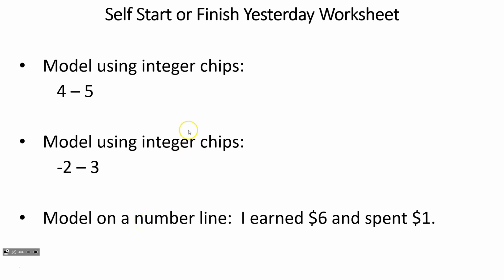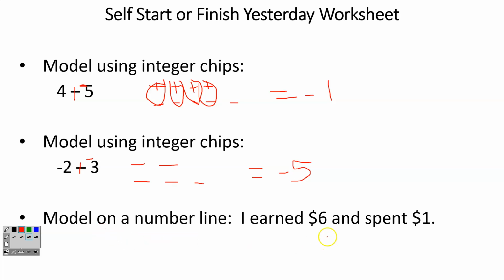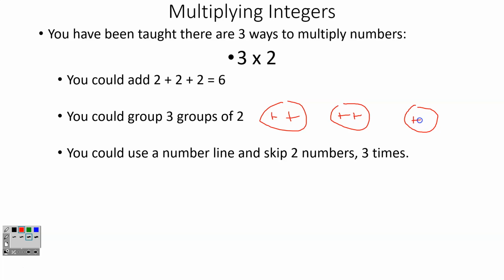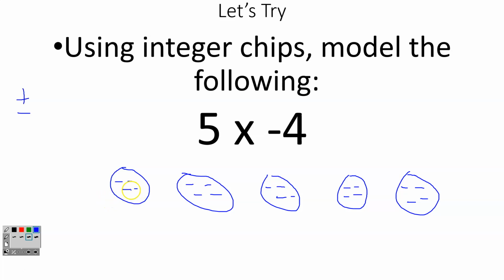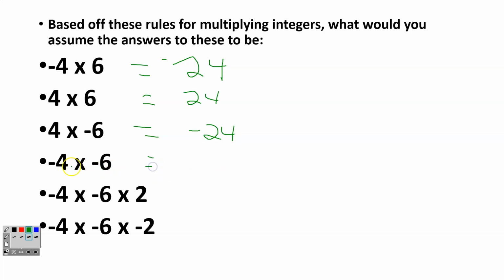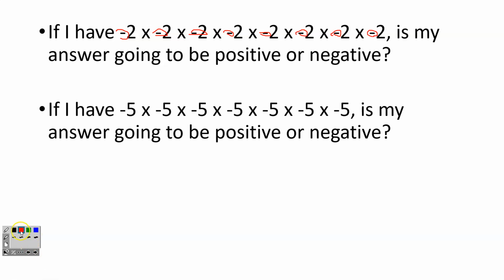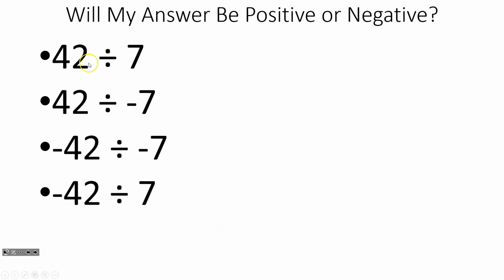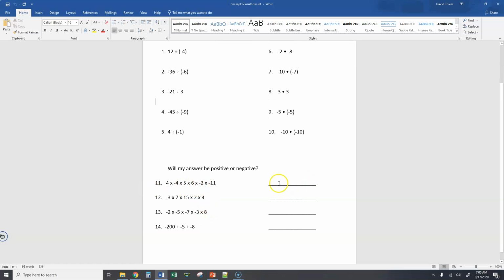Sept 17 Multiplying & Dividing Integers